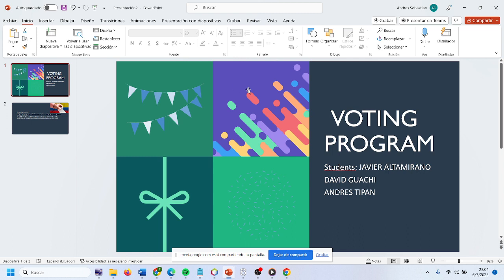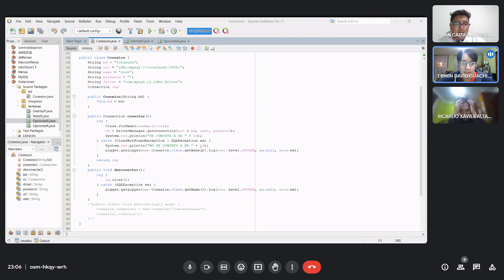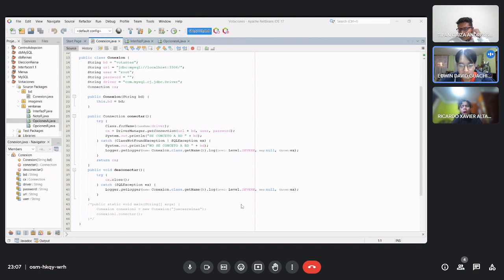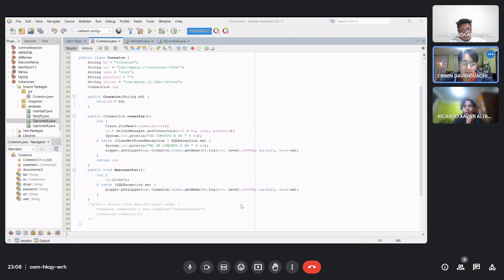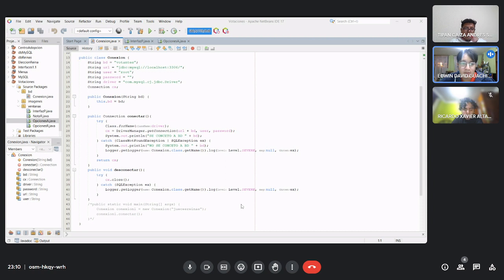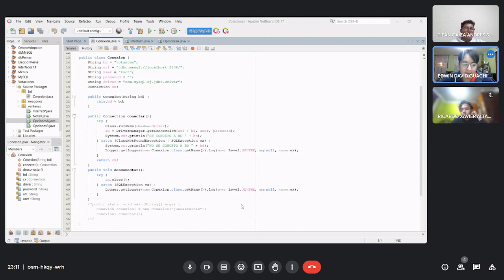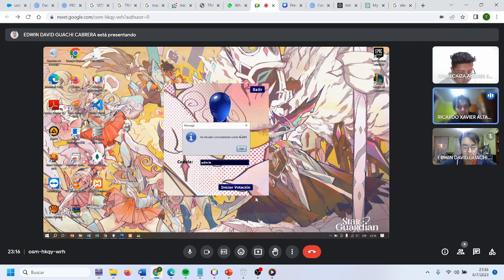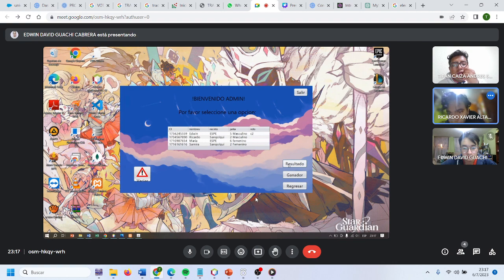PARTICIPACION: Codigo para votaciones(Ingles)